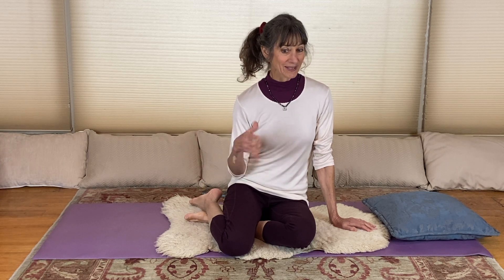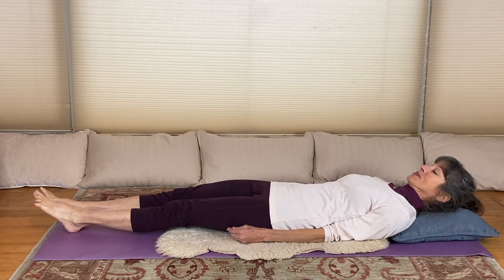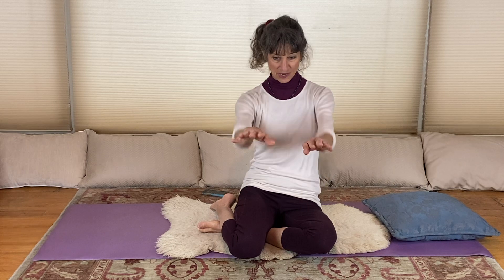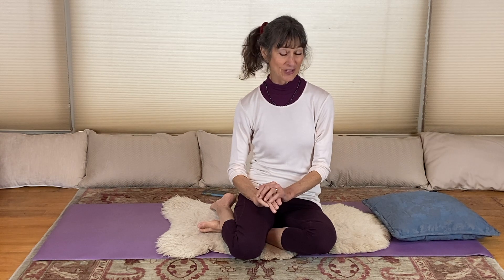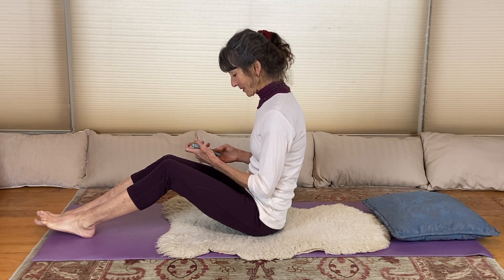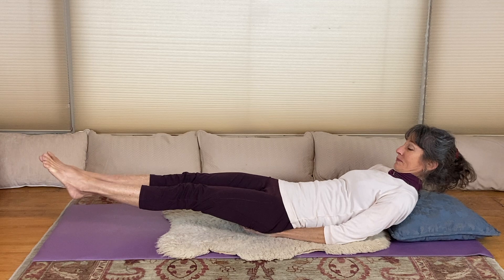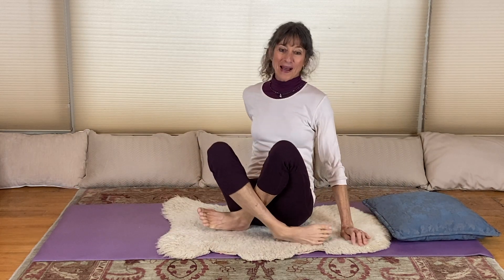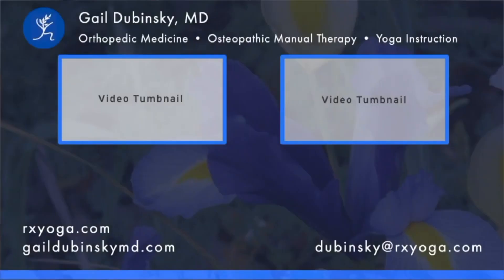Kundalini Core: Belly and Front Body- Stretch Pose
Stretch Pose is the most intense core exercise in Kundalini Yoga. It powerfully strengthens and energizes the navel point. It is a demanding exercise but practiced regularly, with incremental increases in duration over time, will yield great strength, and energetic presence.

If you have acute or recent back or neck injuries, do not practice this exercise until they have healed. In the case of chronic weakness or other issues, there are modifications to make stretch pose more accessible, starting with shorter practice times.

Alignment and technique are critical. First of all, the low back must be pressed down toward the floor for the duration of the exercise. The legs are powerfully stretching away from the body core with the feet elevated 6 inches off the floor. The head is elevated and strongly pulling away from the body core in the opposite direction with the chin tucked into the front of the neck, eyes focused on the toes. The arms in the full pose are reaching out either palms down above the thighs or by the sides of the legs with palms facing in. Once in position, begin a strong Breath of Fire, even though the navel point will not move quite as much as usual because the belly is flattening the back down to the floor. To end, take a deep breath in, hold it briefly as you maximize every stretch and muscle action, and then release everything.

The first modification is to place the hands under the butt or lower back and utilize the help of your arms pressing into the floor.

If the neck severely fatigues or becomes painful you can lower the head but try to keep the feet up 6 inches. When your practice time is up lift the head again for the exercise conclusion.

If you can no longer keep the back pressed down to the maximum, or if your low back is becoming painful, conclude the exercise, even if you did not reach your time goal.

If it is “just” uncomfortable and difficult, “Keep up, and you will be kept up!”

Start with a short exercise time, 30, or even 20 seconds, and practice regularly, gradually building to a minute.

Stretch pose is not the most “fun” or enjoyable exercise, but the rewards are great!

Sat Nam.

You can view all of my videos on my you tube channel

for full length yoga DVDs RSI? Rx: Yoga and Yoga for Gardeners